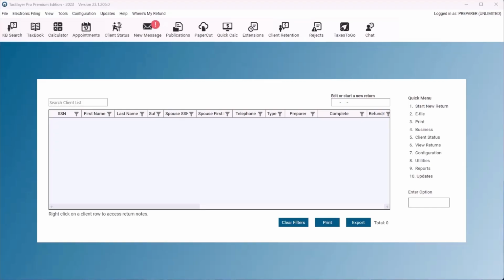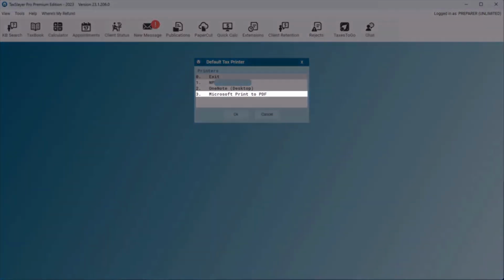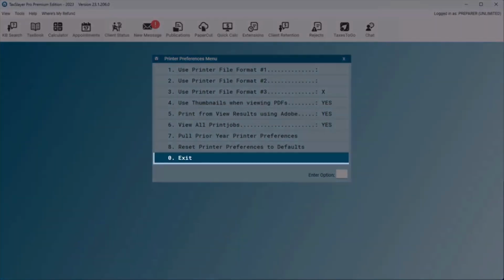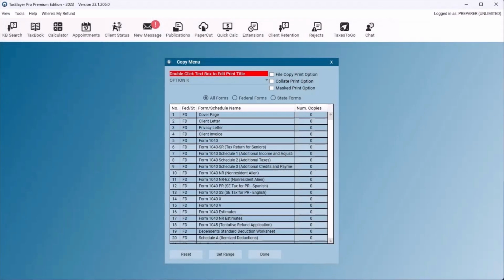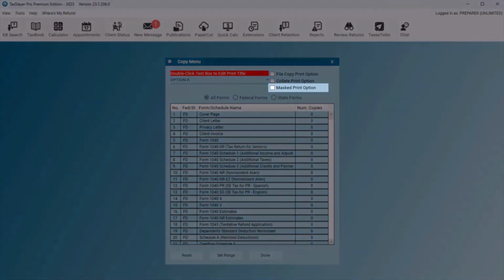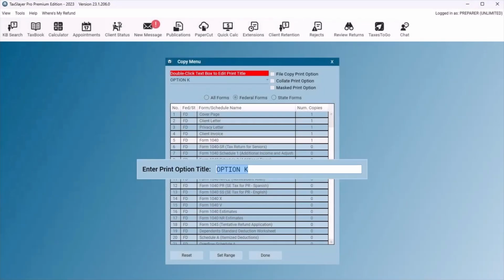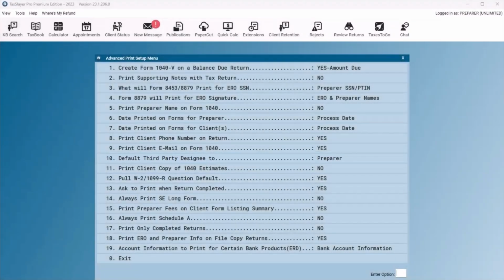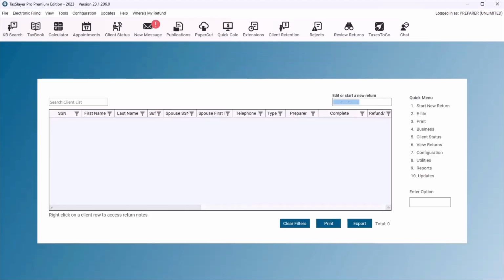Desktop: Print Options